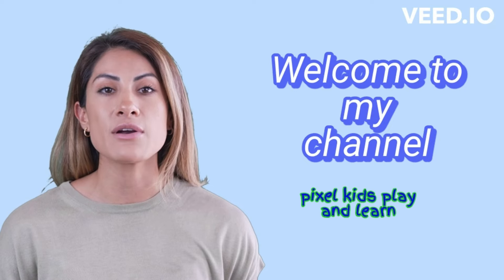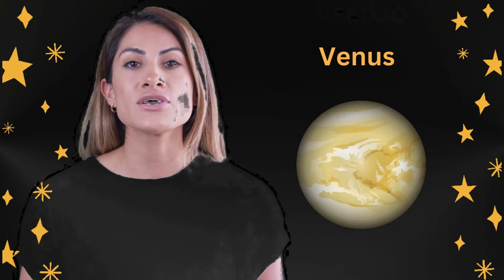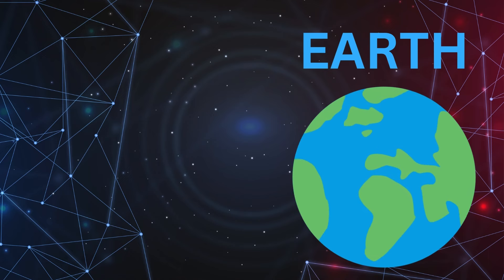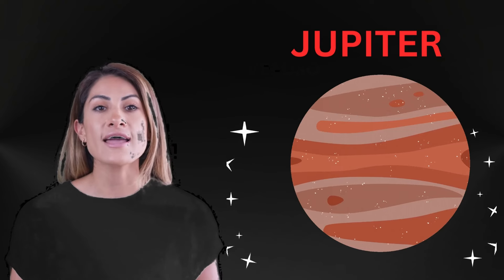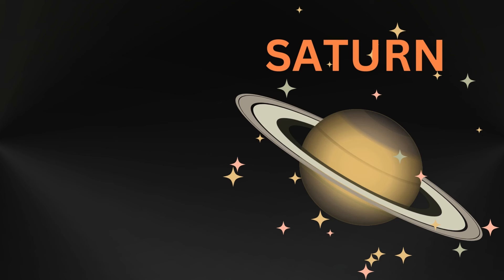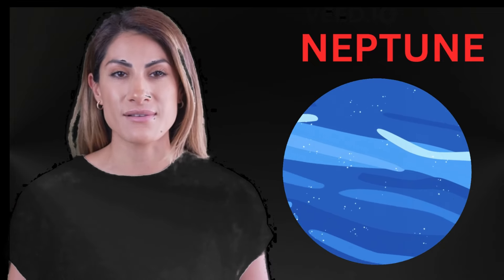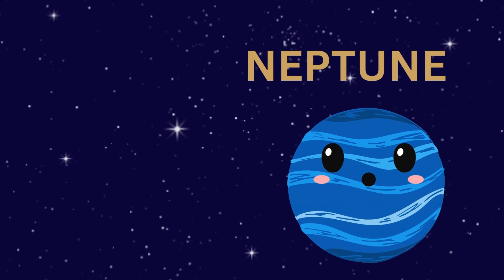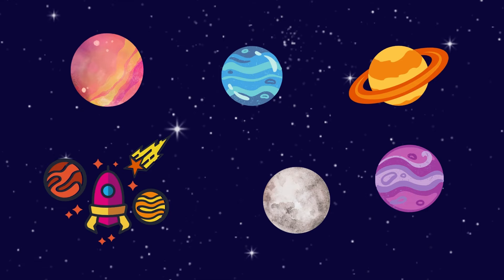planet song | planets of our solar system | kids song | pixel kids play and learn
planet song | planets of our solar system | kids song | pixel kids play and learn | @ppkchannel648 ​
Dive into the cosmos with our fun and educational "Solar System Song for Kids"! This catchy and informative tune takes young explorers on a musical journey through our solar system. Each planet gets its spotlight as we sing about the unique features and fun facts of Mercury, Venus, Earth, Mars, Jupiter, Saturn, Uranus, and Neptune. Perfect for both classroom settings and family sing-alongs, this song makes learning about space enjoyable for kids and engaging for parents. Designed to boost children’s interest in astronomy, it also supports their learning with easy-to-remember lyrics and vibrant animations. Whether you're a teacher looking for an engaging way to introduce planets or a parent wanting to enhance your child's curiosity about the universe, our Solar System Song is the ideal choice. Blast off into learning with us and watch your little ones discover the wonders of space!
Fix the planet GAME | Planets Game for KIDS | Mercury Venus Earth
Planets Song
The Planets Song (The Woweez) | Learn The Planets Song | Educational Kids Music | Music For Toddlers
Learn Planets Names | planet Song | Nursery Rhymes for kids and toddlers
What Is It? 🪐🌎🔭☄️🌌 | Planets Game for KIDS | Mercury Venus Earth Mars Jupiter Saturn Uranus Neptune
Animal Hunting at outdoor playground for kids!
Planet GAMES COMPILATION for BABY 🪐🌎🔭🟩♦️💚⭐ | Mercury Venus Earth Mars Jupiter Saturn Uranus Neptune
Planet Ambulance Song🚨🚑 Going to the Doctor Song 🩺😲 Kids Songs & Nursery Rhymes
Planets Song | Nursery Rhymes & Kids Songs | Solar System Song
Planet Song, Our Solar System and Nursery Rhyme for Kids by Bob The Train
Best Learn the 8 Planets with Puzzle | Preschool Toddler Toy Learning Video
Adventure in Space A Kid's Cosmic Journey
MASSIVE SIZE DIFFERENCES IN OUR SOLAR SYSTEM | SafireDream
Count Down Song from 10 to 1 | Tiny Tunes
HOW BIG IS THE SOLAR SYSTEM | scaled model for School project | SafireDream
UNIVERSE SIZE COMPARISON / I'm Bigger than you @CoucouTroyTV
PLANET Song | Solar System song | Eight planets around the Sun | Kids Song | Nursery Rhyme | TKND
Universe Size Comparison Video | Space Explained by KidsLearningTube
The Sun Song
Planetary Party 2 | 8 Planets of the Solar System
The Planet Song Featuring the Dwarf Planets Song
How Big Is Each Planet In The Solar System? | Solar System Size Comparison | KLT
🌍 😉 SHOCKING DISCOVERIES 🪐 @safiredream-EducationalVideos
Planets Song, Names of Planets and Fun Video for Kids with Bob The Train
The Solar System Song (with lyrics)
Learn Solar System And Planets In English-Kids Vocublary-Educational-8 Planets Names
Solar System Puzzle | Best Learn Video | Sun, Moon, Planets
8 planets song rap - The solar system song by ZooZooSong alphabet monsters
Planet Size Comparison Song | Planets of the Solar System for Kids -Planets Sizes Compared to Earth
Planet Song in English 6 Reverse
Eight planets by tuba kindergarten
Planet Song solar system song Genius Kids School Nursery Rhymes For Children Learning Videos.
Planets of The Solar System Educational Song For Kids! 🪐 Outer Space Brain Break 🚀 JONO KIDS SHOW
Explore the 8 Planets of our Solar System for Kids
ChuChu TV Classics - Surprise Eggs Learning Space - Planets Of The Solar System – Sun, Moon & Earth
The Solar System Song | Tiny Tunes
Planets SONGS 🎶🌎🪐 CO
MPILATION for BABY | Kids Planet Rhymes | Solar System SONG | Planets Order Song
Planet Size Comparison | 3D Size Comparisons of the Universe
Planet SONG for BABY | Solar System for children | Planets Finger family
Color PLANET GAME for BABY 🪐🌎 | Colors kid | Mercury Venus Earth Mars Jupiter Saturn Uranus Neptune
Dancing Planets - Colorful Rockets and Planet Dancing - Space Adventure for kids